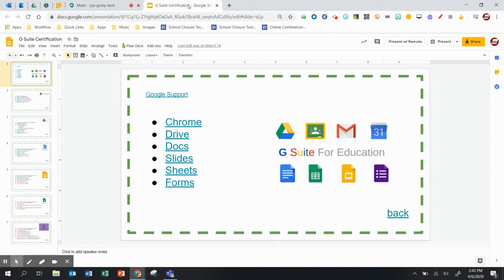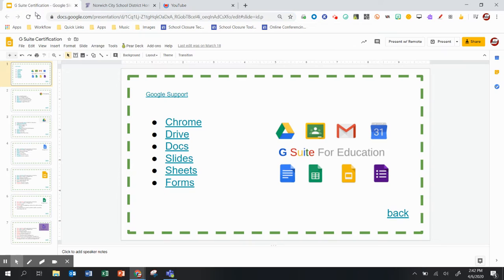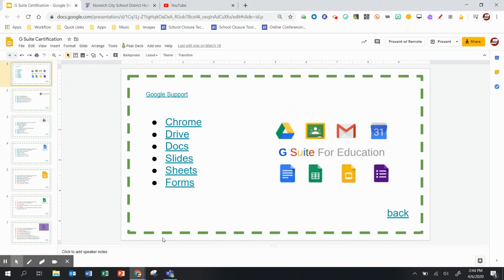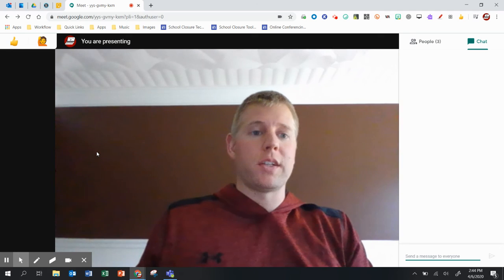Google Meet-Sharing your screen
This video shows an advanced trick to make sure students do not see information you do not want them to see when sharing your screen with Google Meet.